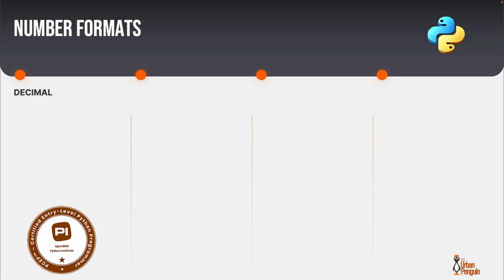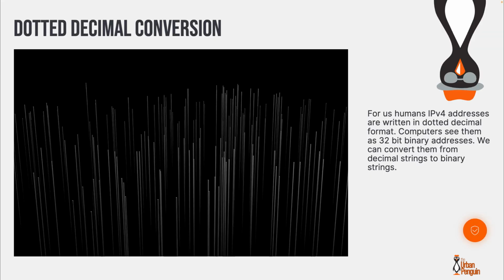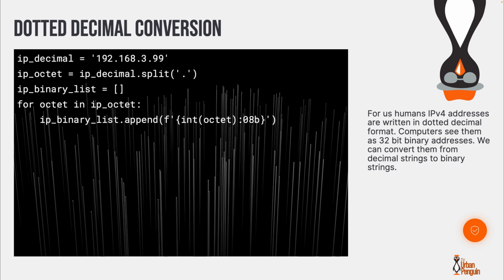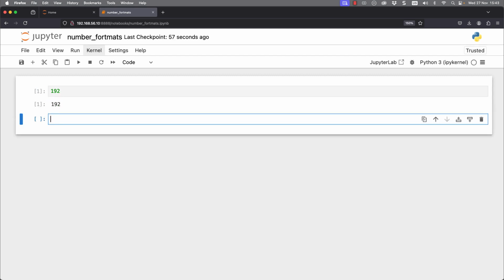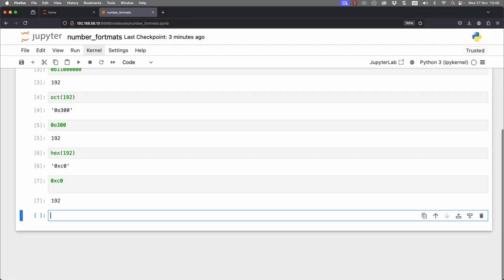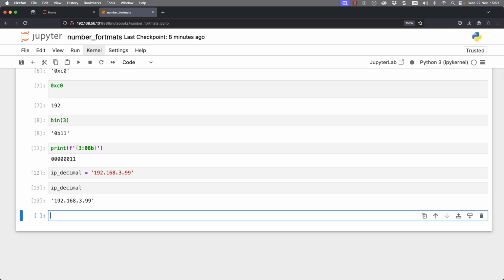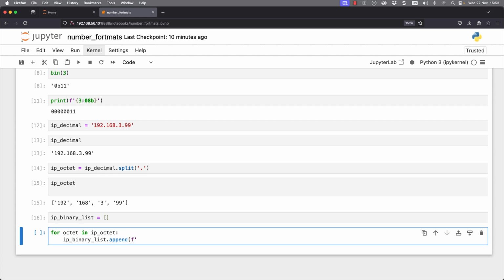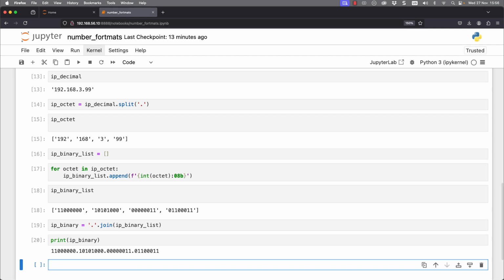PCEP-022: Working with Number Formats and Decimal to Binary IP Address Conversion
Continuing with the Python Certified Entry-Level Programmer PCEP, we now look at number formats. So Decimal, Binary, Octal and Hex. For a practical demonstration we also see how to convert decimal IP addresses to binary. Perhaps more the for network tech or sys admins among you